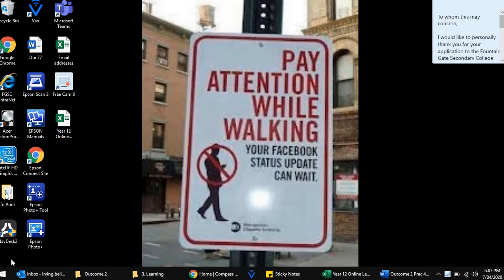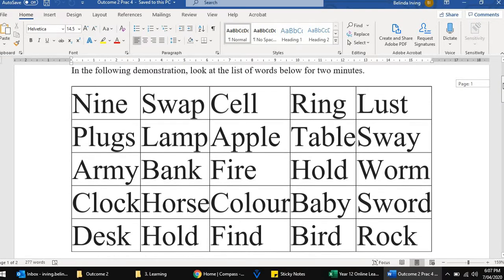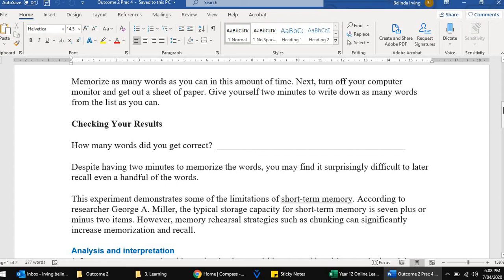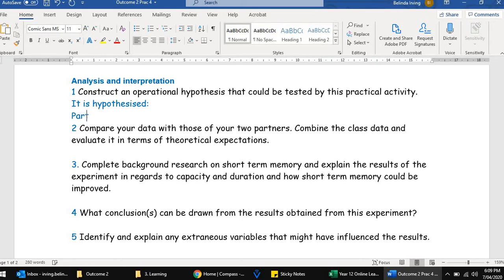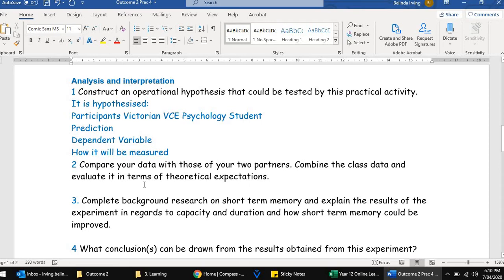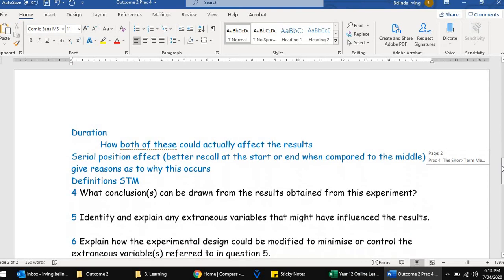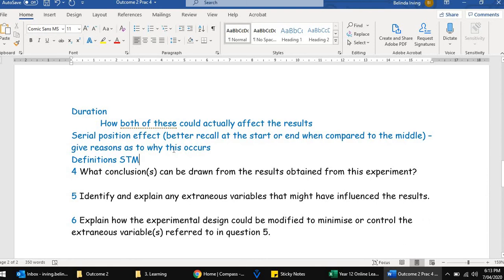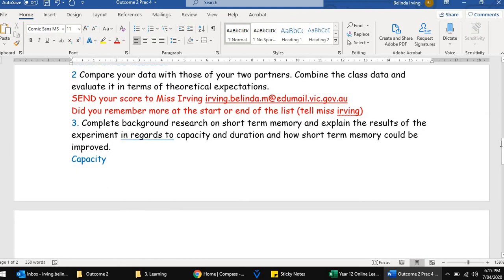Year 12 FGSC Psychology Explanation of SAC Practical Activity 4 STM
Explanation of SAC Practical Activity 4 STM